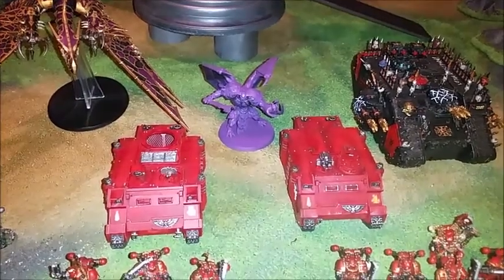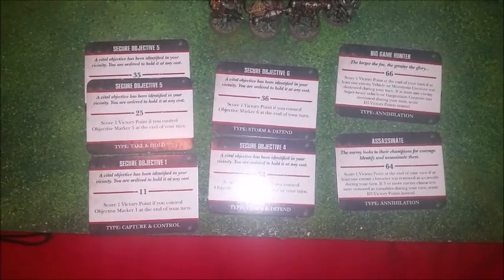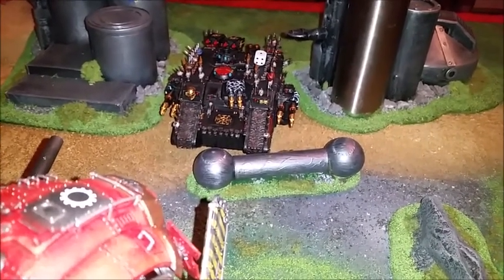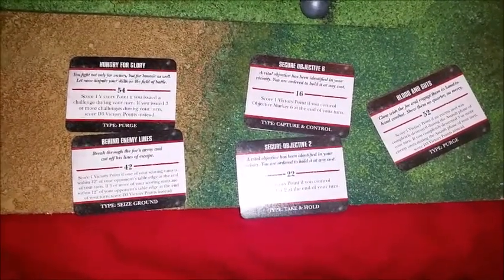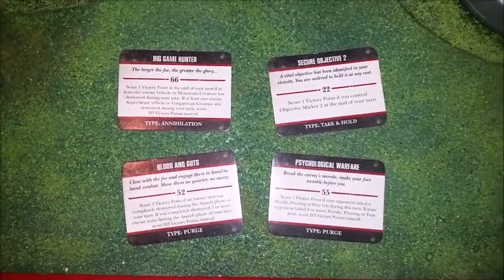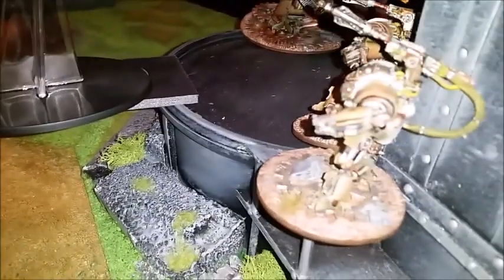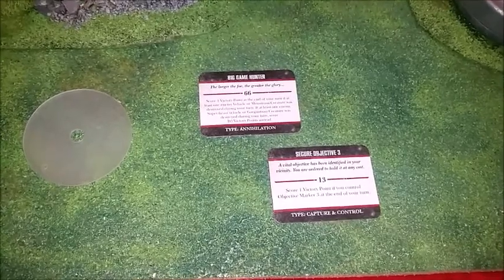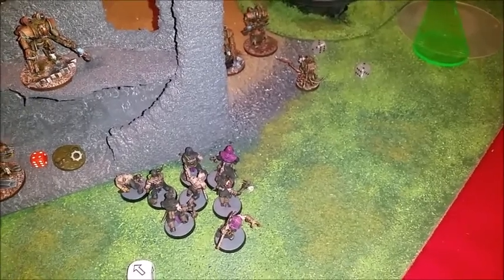Warhammer 40k Batrep Adeptus Mechanicus vs Chaos space marines 2250pts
the Mechanicum return for their second game, against Shaun's chaos space marines